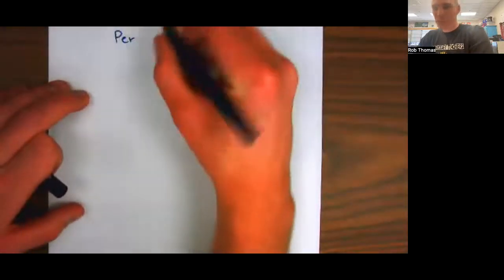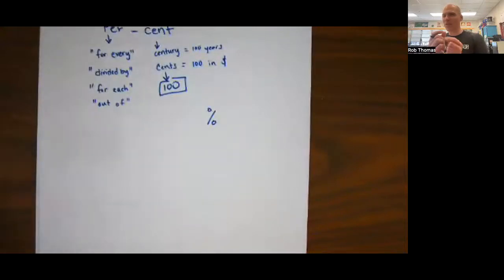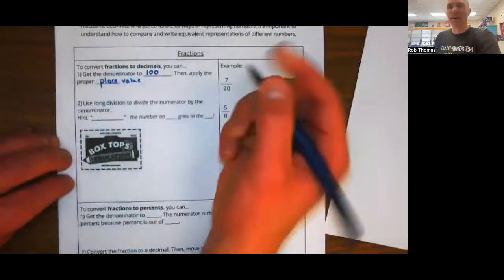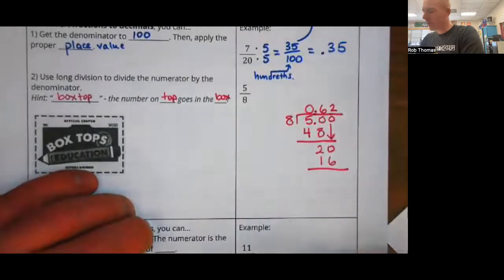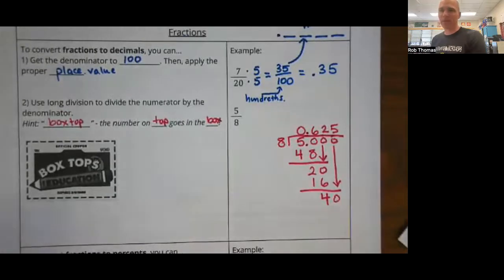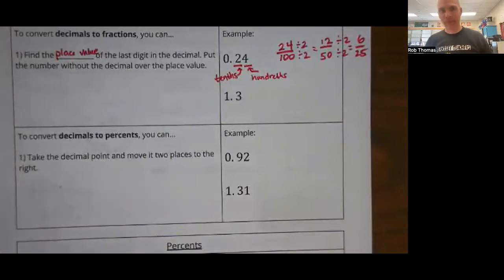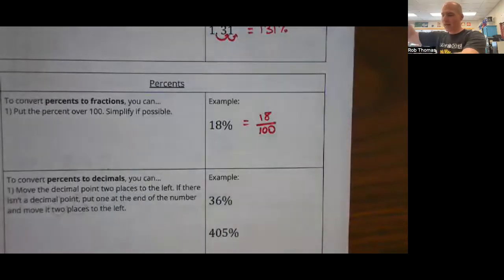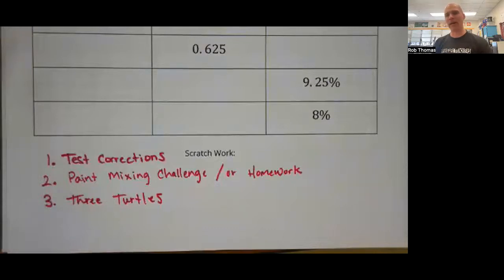Mr Thomas' Class Oct 12 2022